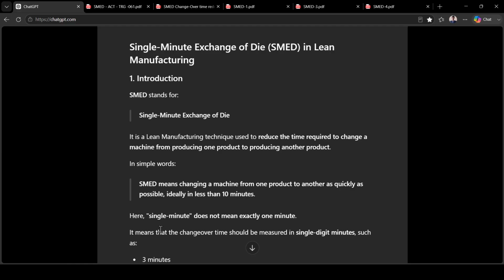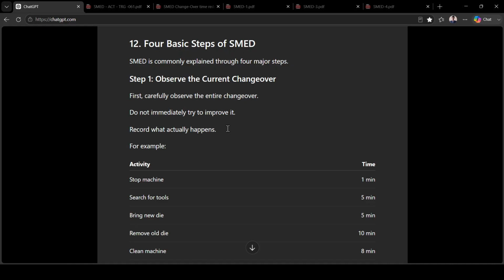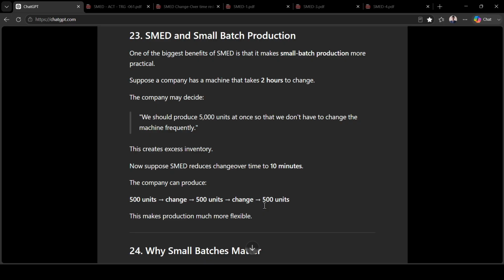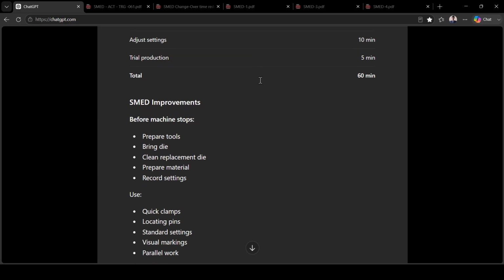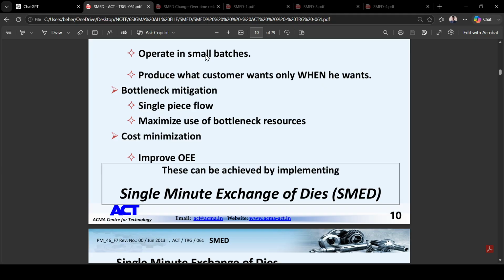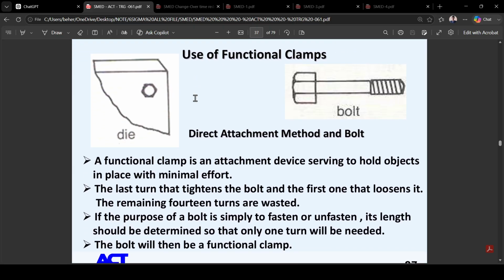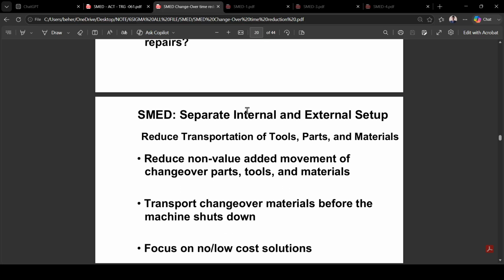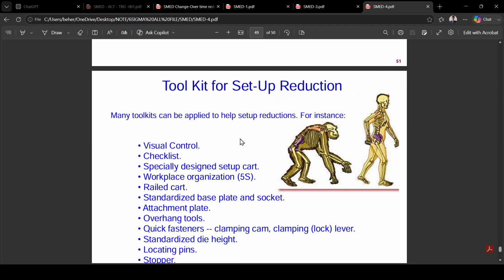What is SMED? | Single-Minute Exchange of Die Explained with Real Industry Examples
In this video, we explain SMED (Single-Minute Exchange of Die), one of the important Lean Manufacturing techniques used to reduce machine and process changeover time.
SMED helps industries reduce downtime, improve productivity, increase machine availability, and achieve faster production changeovers.
📌 In this video, you will learn:
What is SMED?
Meaning of Single-Minute Exchange of Die
Why SMED is important in Lean Manufacturing
Internal and External Setup Activities
How to separate internal and external activities
Steps to implement SMED
How to reduce changeover time
Benefits of SMED
Practical manufacturing examples
How SMED improves productivity and machine utilization
🎯 Key Benefits of SMED: ✅ Reduced Changeover Time
✅ Reduced Machine Downtime
✅ Increased Productivity
✅ Improved Machine Utilization
✅ Reduced Production Losses
✅ Lower Inventory
✅ Better Flexibility
✅ Improved Overall Equipment Effectiveness (OEE)